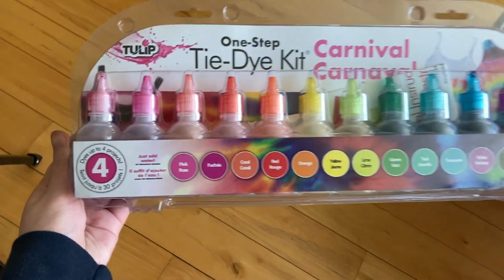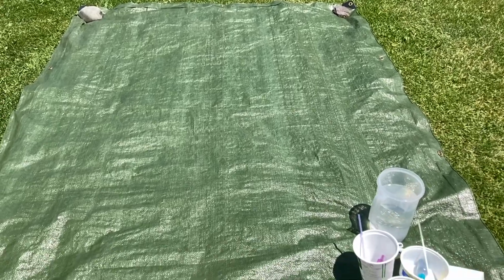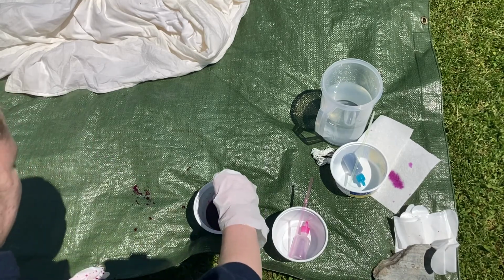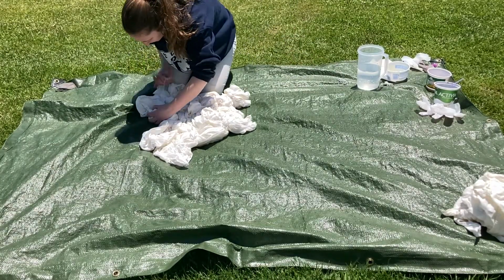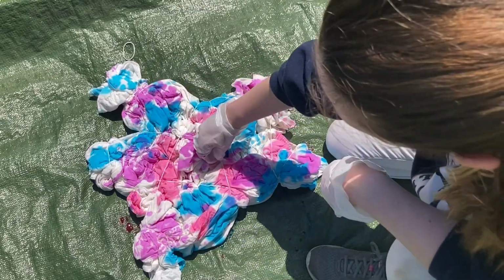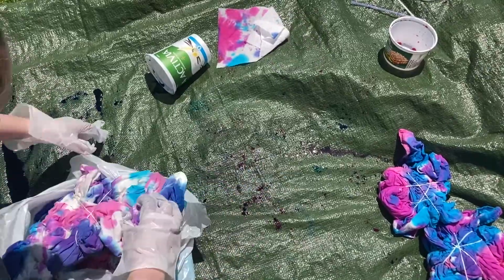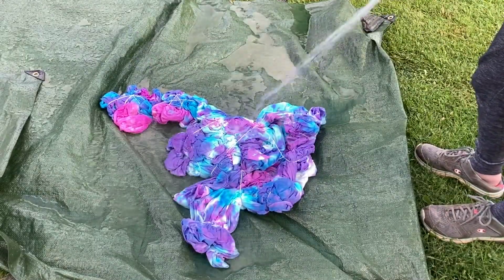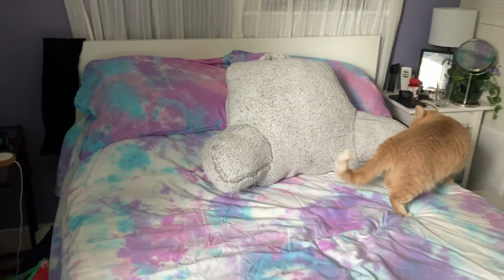DIY Dorm Decor Episode 1: Tie Dye Duvet Cover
Hey everyone! Todays video is the first episode in the DIY Dorm Decor series. Today I will be showing you how to tie dye a duvet cover for you bed. I Hope you enjoy!

Products I used:
Ikea Duvet Cover